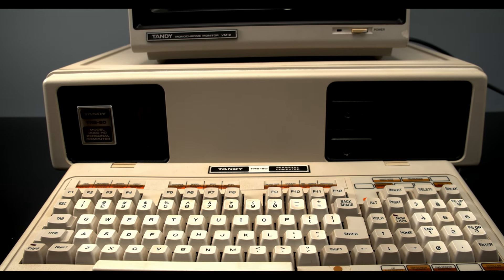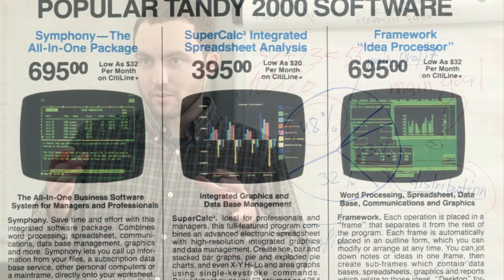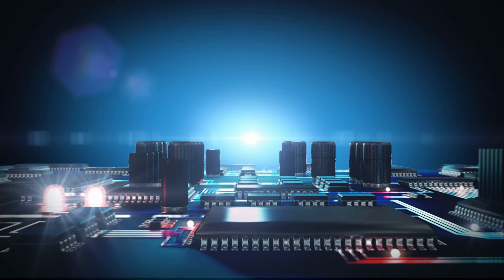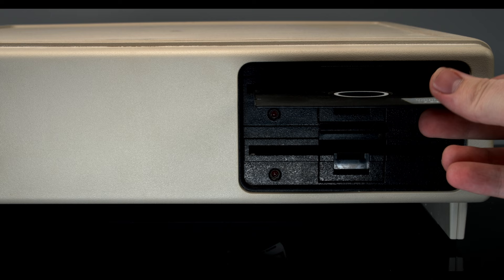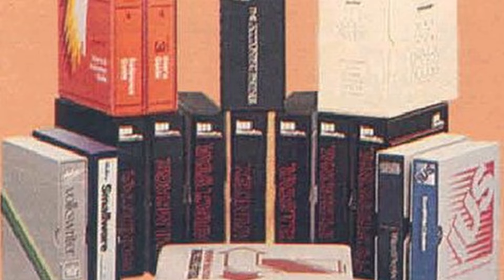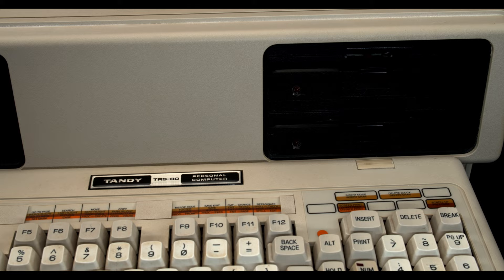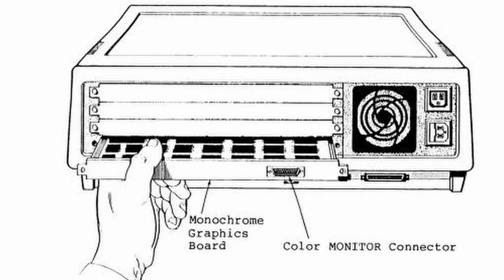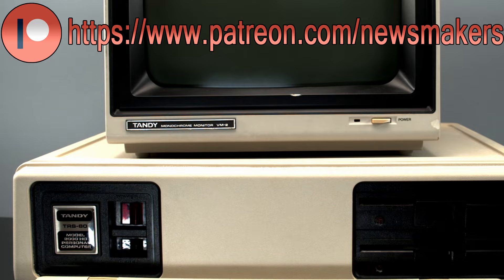The Story of The Tandy 2000 - OOOPS!! All Mistakes - Tandy Lab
What happens when your team works real hard to release the most powerful computer in the world. and get's everything wrong? Well, case in point, the Tandy 2000! Tandy released the Tandy 2000 to transition away from their TRS-80 line and pivot towards competing with the up and coming IBM PC platform. Unfortunately, with an incompatible cpu, incompatible graphics, and even incompatible floppy drives the Tandy 2000 would struggle to find a foothold in the market for it's entire life. Still, this retro computer is a fascinating system with a very interesting story behind it.